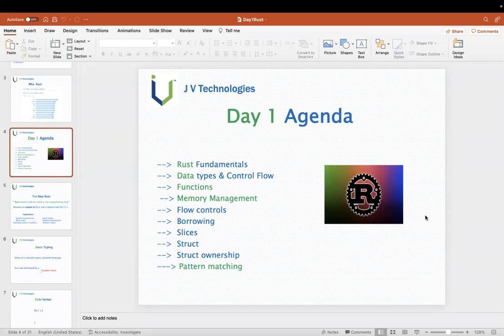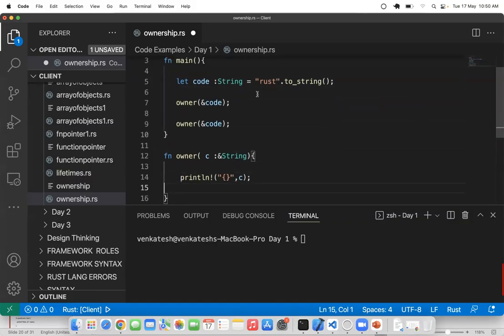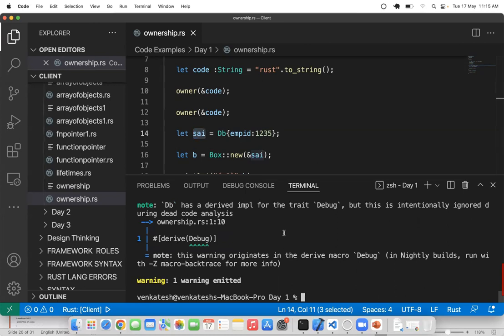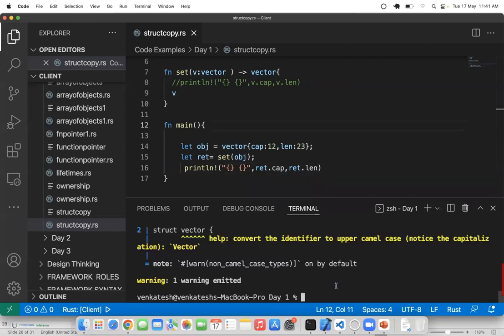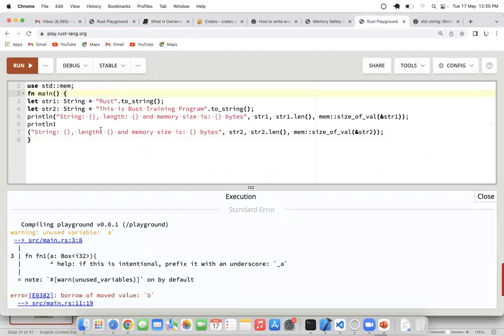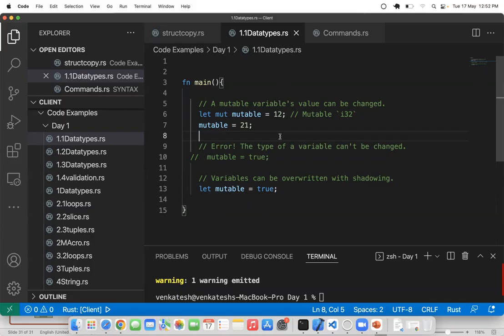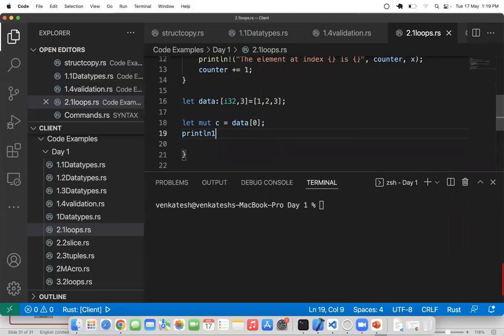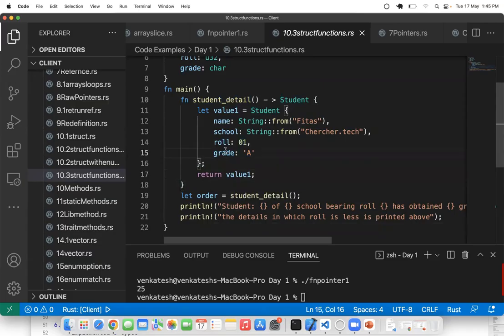Power of Rust Programming in Just 3 Hours!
🚀 Unlock the Power of Rust Programming in Just 3 Hours!

Whether you're a beginner or looking to advance your skills, this comprehensive tutorial covers everything from the basics to intermediate concepts in Rust. Learn how to build fast, safe, and concurrent systems with Rust's unique features.

📘 What You'll Learn:

Introduction to Rust: Understanding ownership, borrowing, and lifetimes.
Data Types & Control Flow: Variables, functions, loops, and conditionals.
Error Handling: Using Result and Option types effectively.
Structs & Enums: Defining custom data types.
Collections: Vectors, HashMaps, and Strings.
Concurrency: Threads, channels, and async programming.

🎯 Who Should Watch:
Freshers & Students: Looking to start a career in systems programming.
Software Developers: Interested in learning a modern, high-performance language.
Tech Enthusiasts: Curious about Rust's memory safety and performance.
Professionals: Aiming to enhance their skill set with Rust.

🌟 Why Learn Rust?

Memory Safety Without Garbage Collection: Prevents common bugs like null pointer dereferencing.
Concurrency Without Data Races: Safe and efficient parallelism.
Growing Demand: Increasing adoption in systems programming, web assembly, and blockchain development.

High-Paying Jobs: Opportunities in top tech companies and startups.